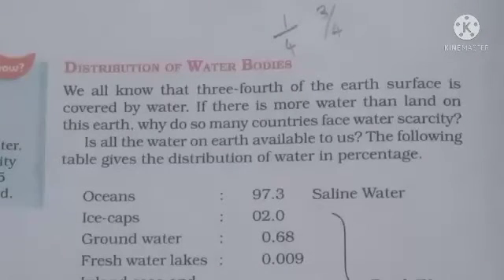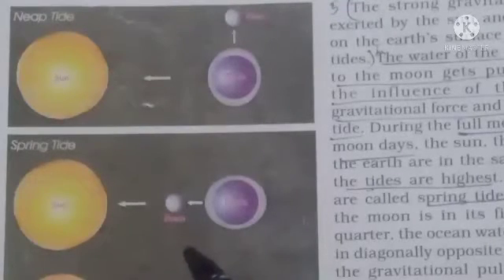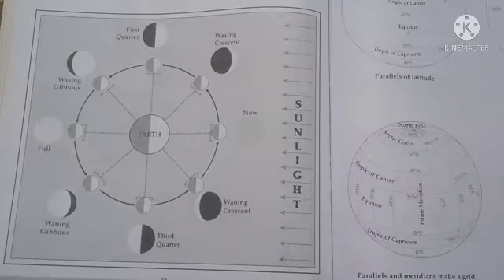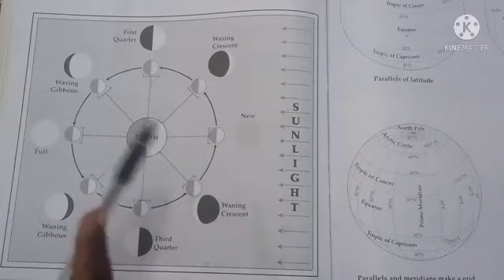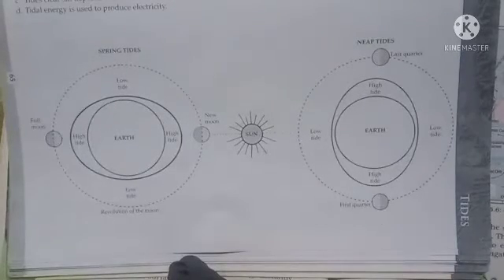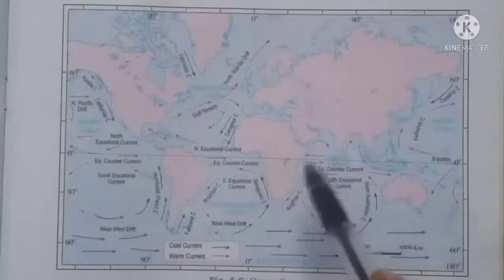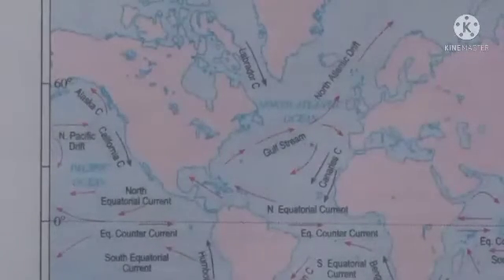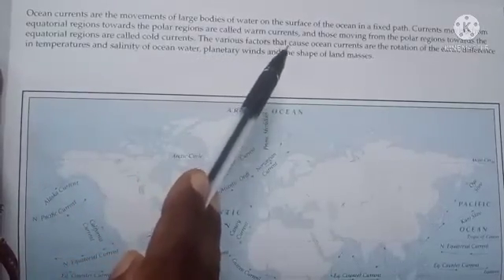G7 Geography -- 5. Water